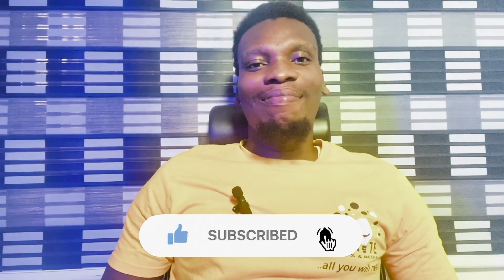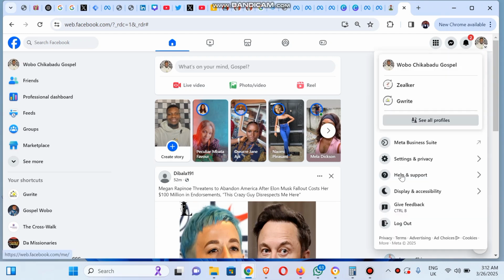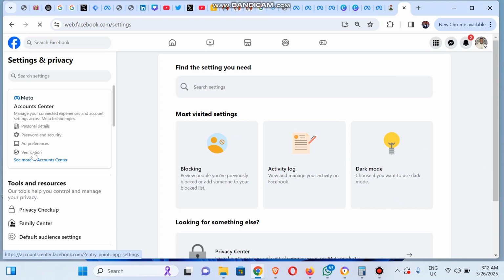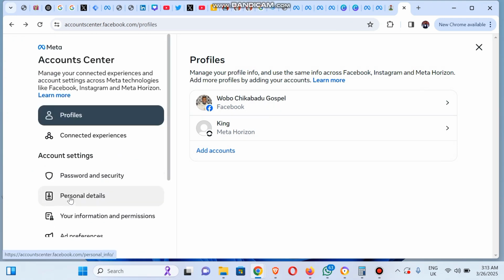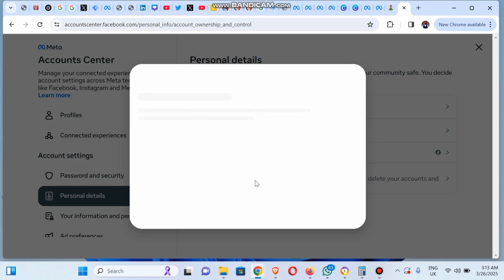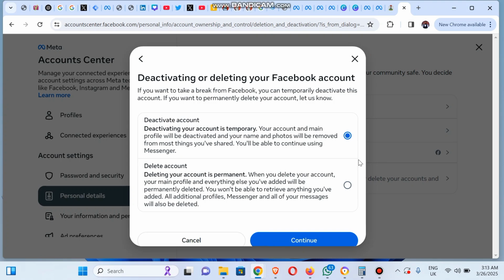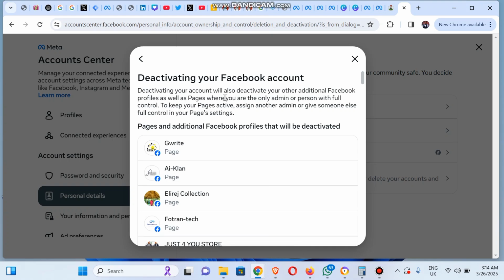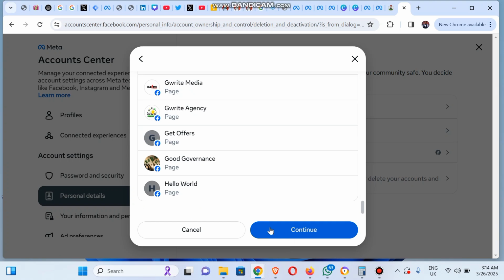How to deactivate Facebook account 2025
In this video, we'll show you a step-by-step guide on how to deactivate your Facebook account using your desktop computer in 2025. Whether you're taking a break from social media or want to delete your account permanently, we've got you covered.

Step-by-Step Instructions
1. Visit facebook.com and ensure you're logged in to your account.
2. Click on your profile picture at the top right corner of the page.
3. Select "Settings & Privacy" from the dropdown menu.
4. Click on "Settings" and then "See more in Account Center".
5. Select "Personal Details" and then "Account ownership and control".
6. Click on "Deactivation or deletion" and choose "Deactivate account".
7. Follow the on-screen instructions and enter your password to confirm.

Note:
- Deactivating your account will also deactivate any additional Facebook profiles or pages where you're the only admin.
- To keep your pages active, assign another admin or give someone else full control in your page settings.